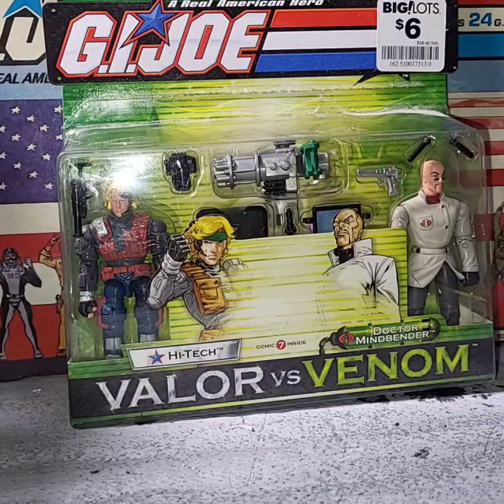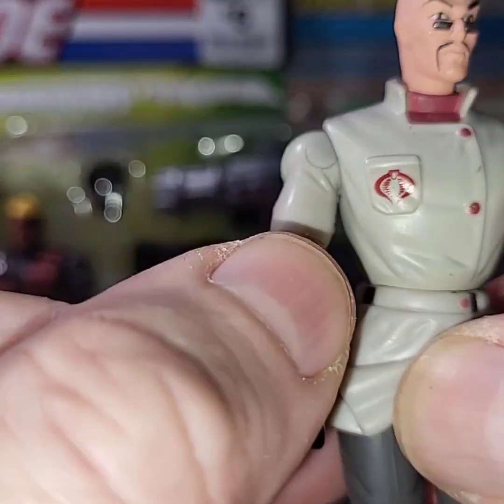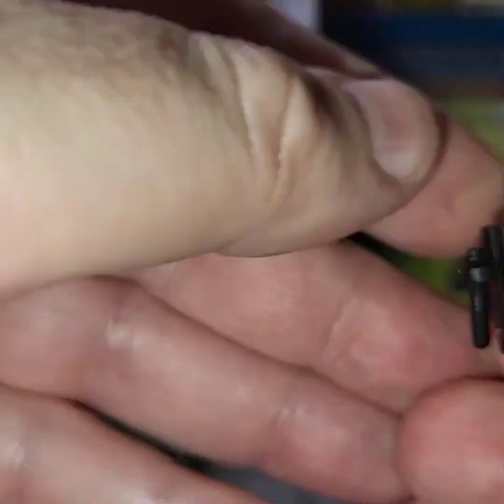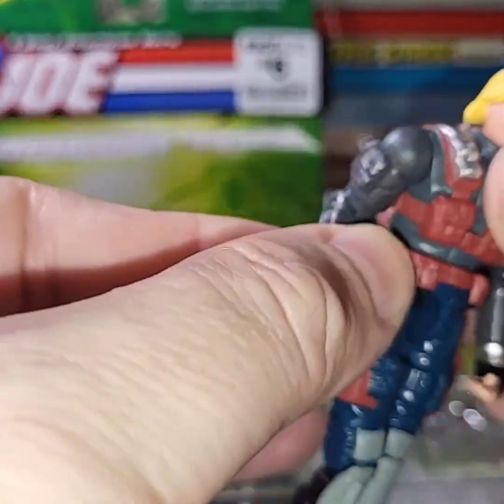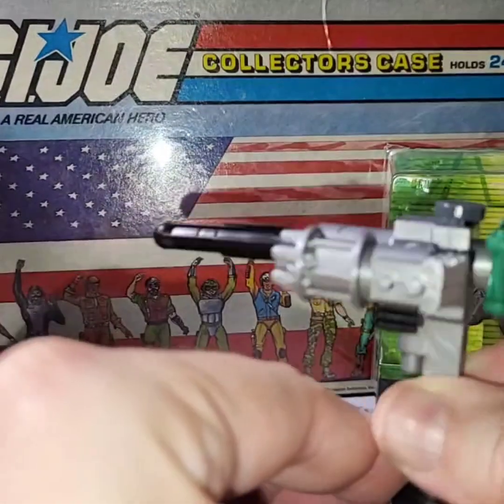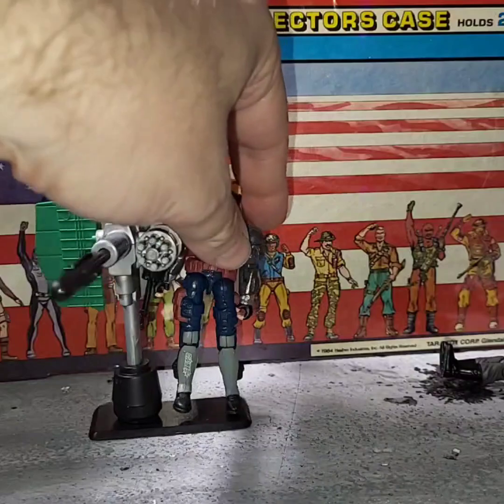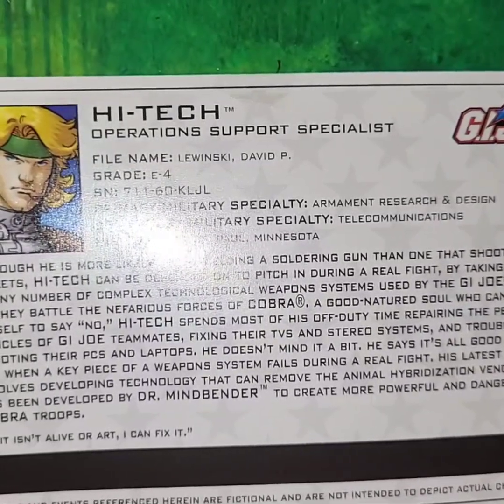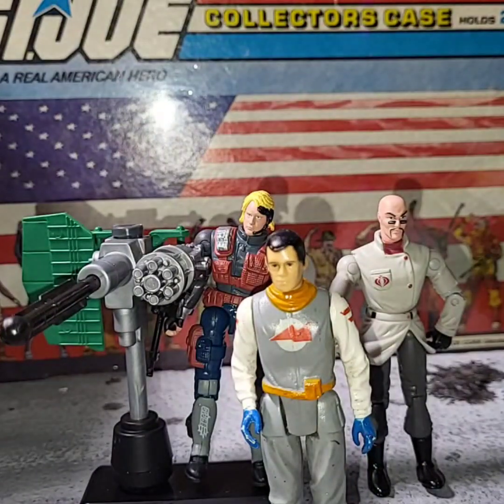2004 VALOR vs. VENOM HI-TECH & DR. MINDBENDER REVIEW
Channel Supporters: Theygone, Duke45, Delvis78, Little Wookie, Bjorn Jakob, HCC788, Rob-my side of the laundry room, Mark Hoke, Pit Viper Studios, NJ Ed, Gazz, Vinny C, Mate Mylar, Serpentors Lair, Pvt Potter, The Skulls Reviews 💀, Payne-ted Plastic, Cobra Lang, R.J, Shane Leaman, The Unclean